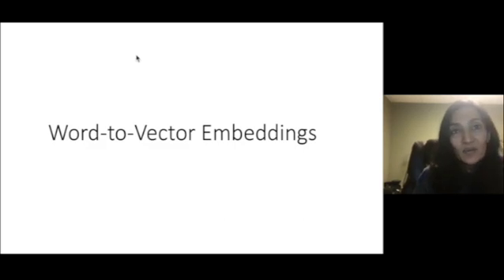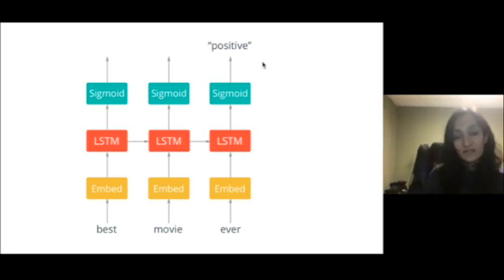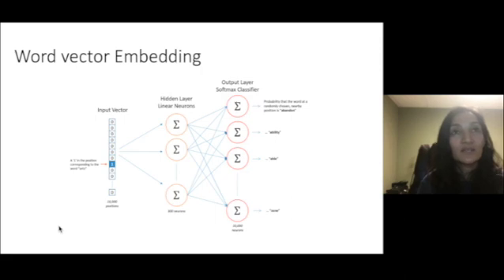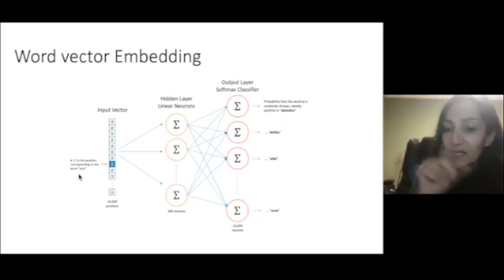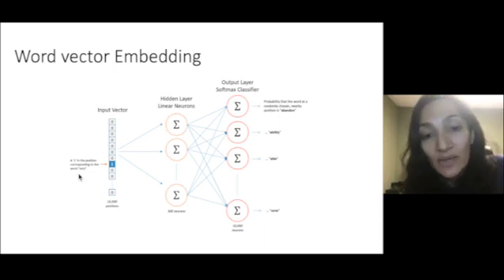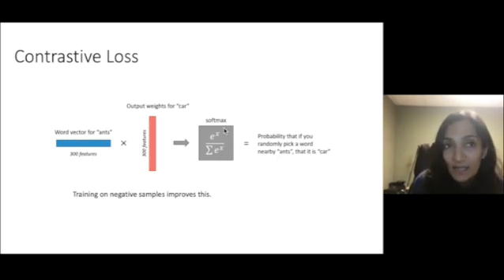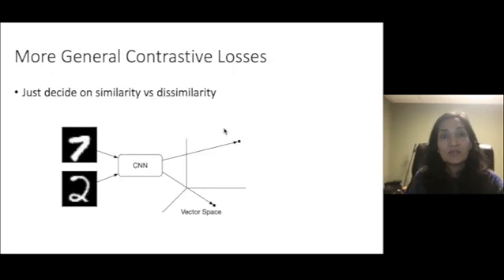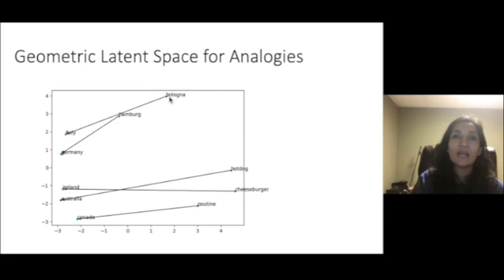Word-to-Vector Embeddings | Unsupervised Learning for Big Data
What if we could understand and manipulate language with the ease of manipulating numbers? This lecture covers techniques for encoding relationships between words into relationships between vectors.